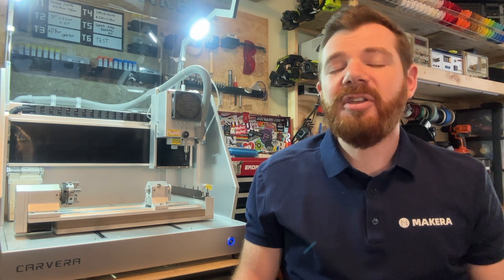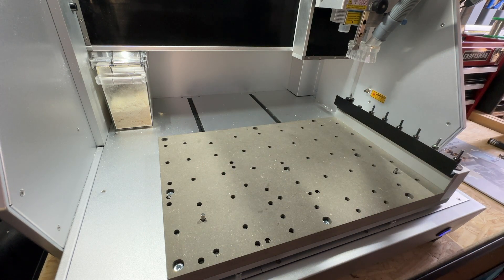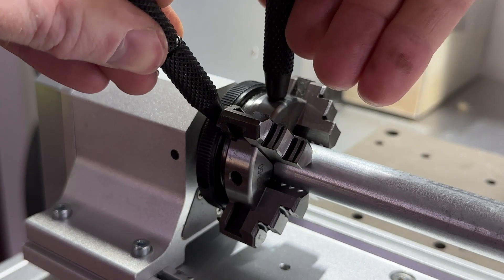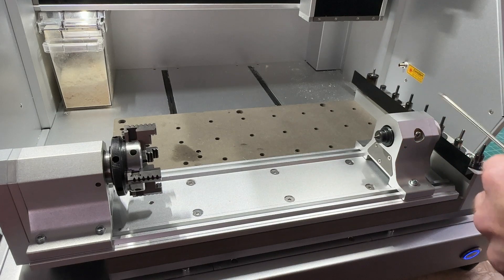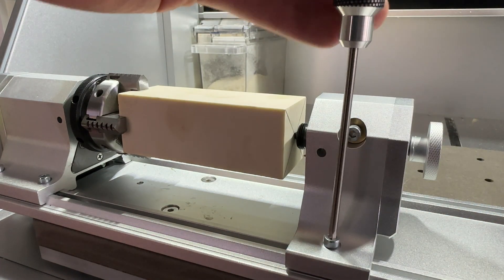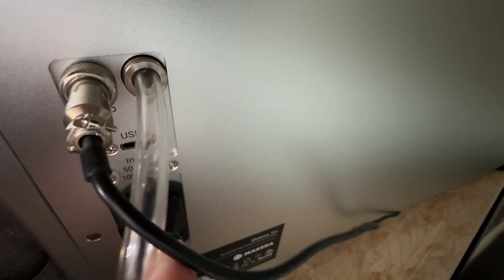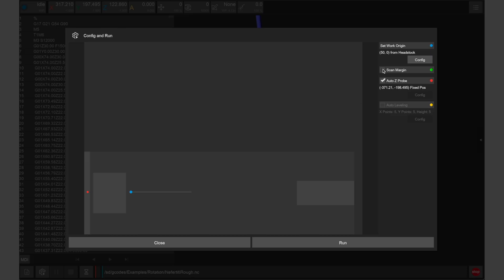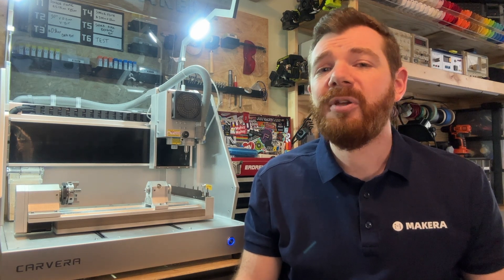4th Axis Installation and Configuration on the Carvera CNC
In this video, we are guided through installing and configuring the 4th axis module on the Carvera Desktop CNC by Makera! The optional 4th axis allows for users to expand what is possible as the Carvera can rotate stock during machining for more complex geometry and production techniques.